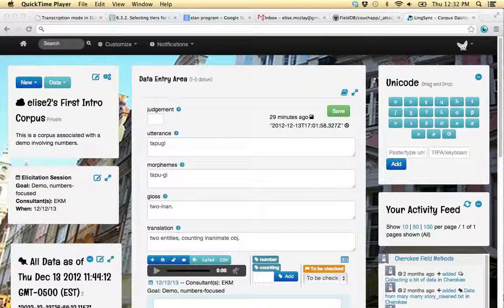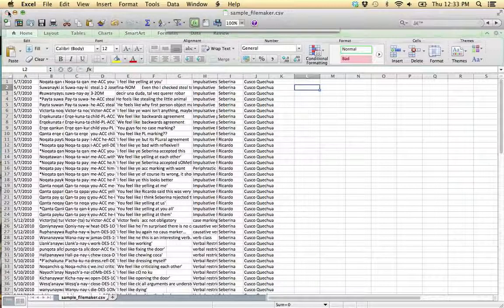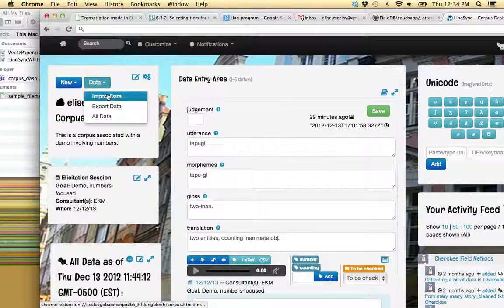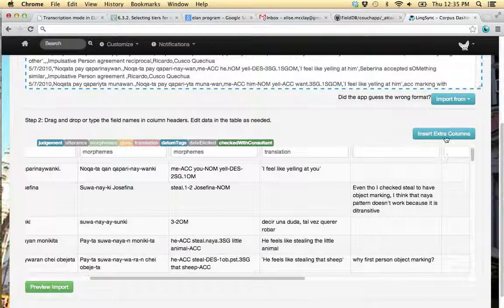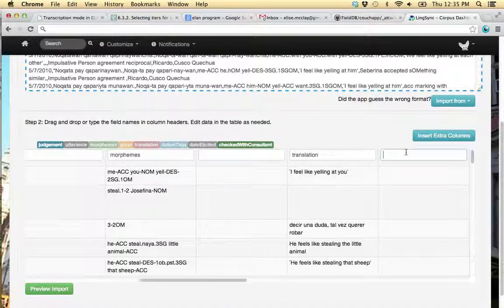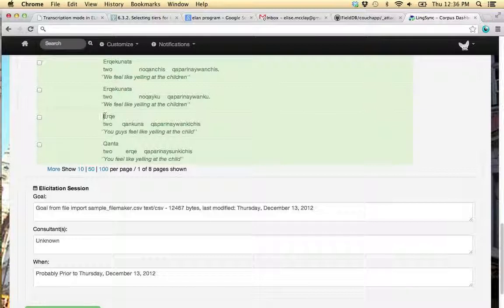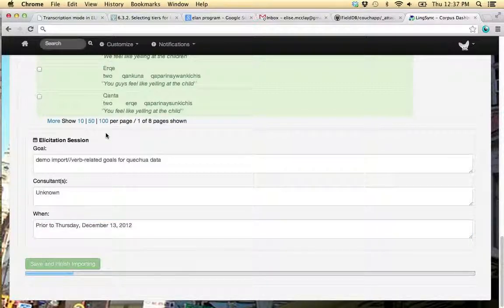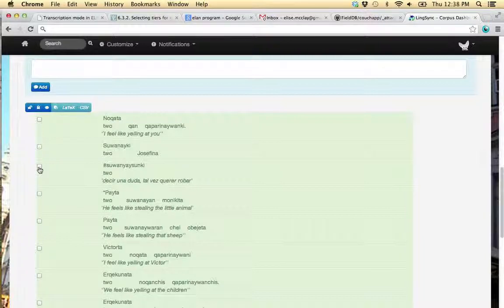LingSync Data Import Screencast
Demo of the data import function of the LingSync application/Chrome extension for field linguists.